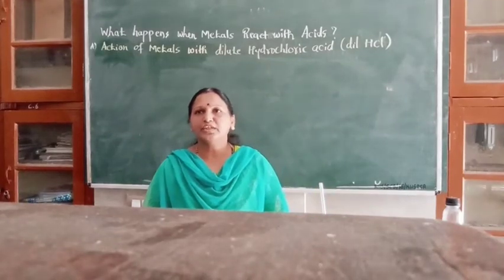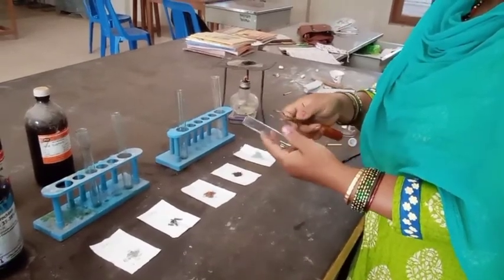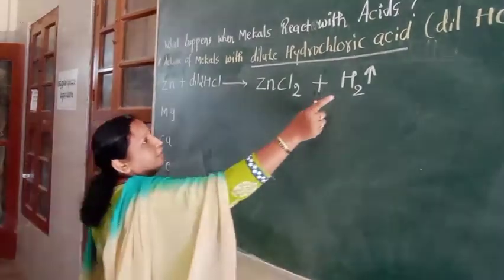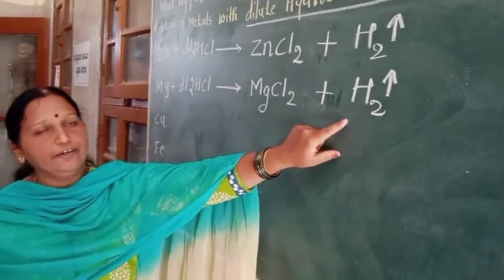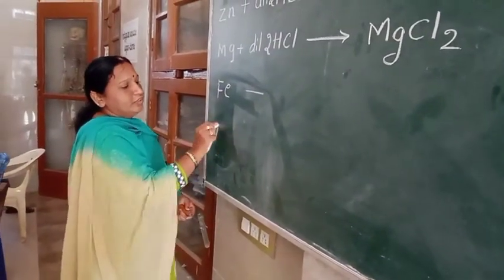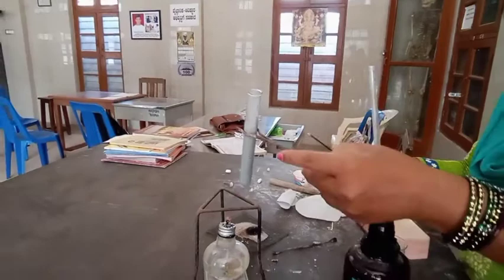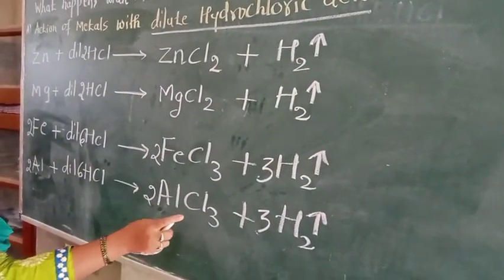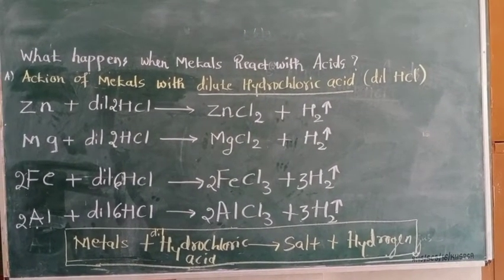metals and nonmetals - 5 class 10